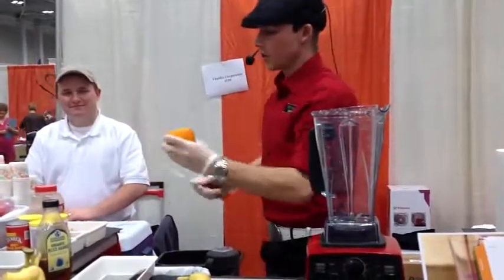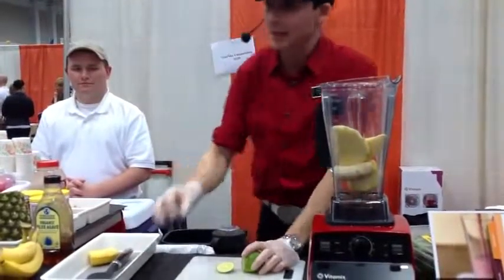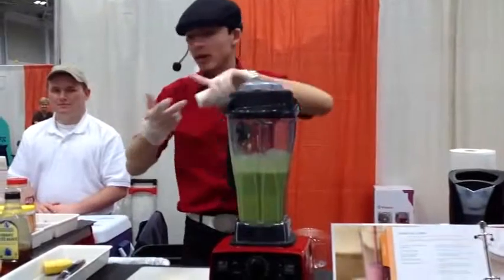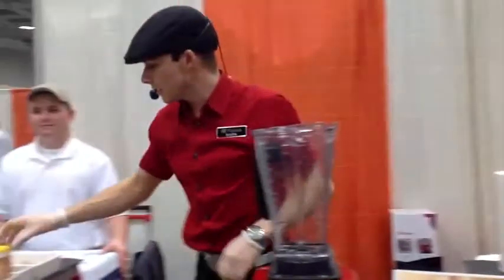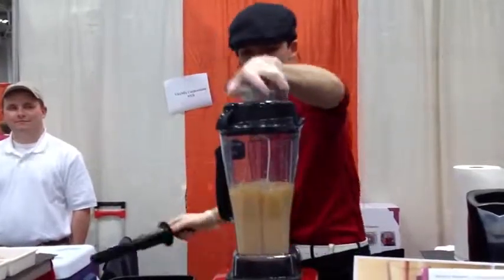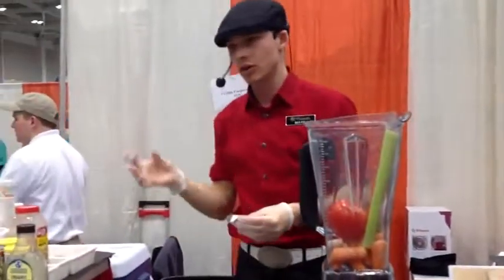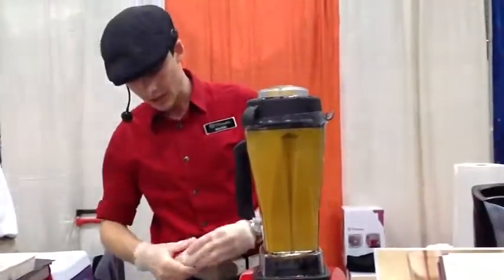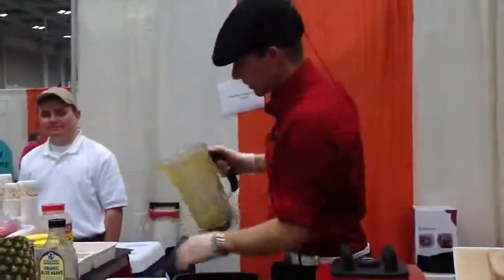Batidora Hamilton Beach / Vitamix